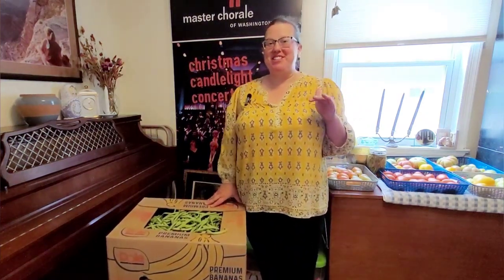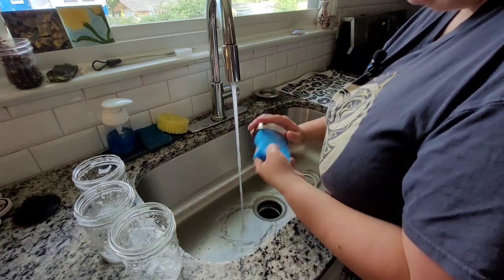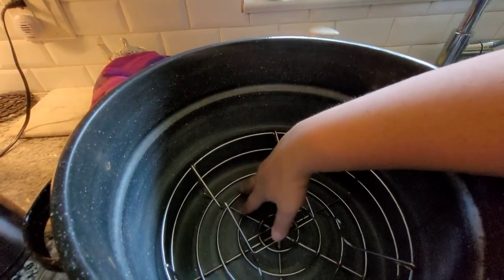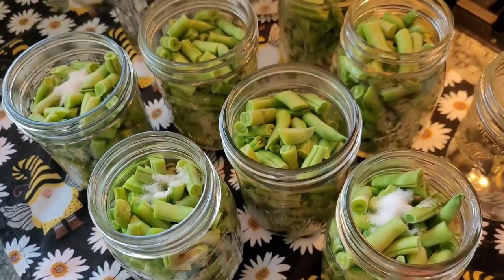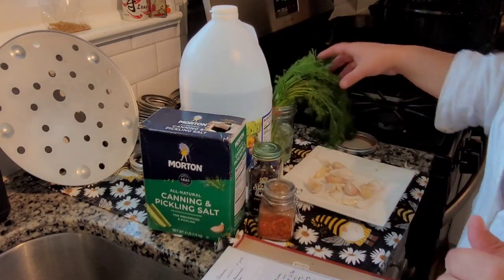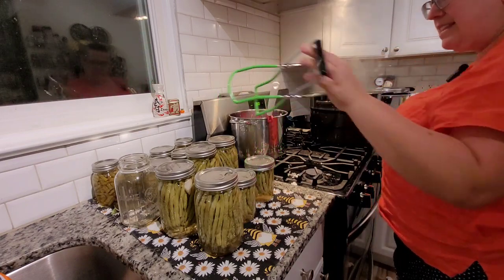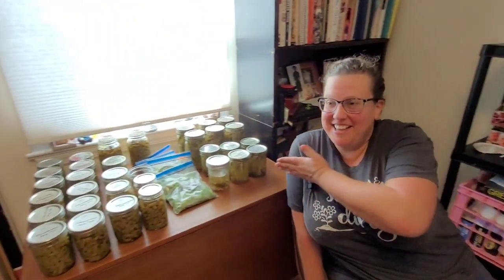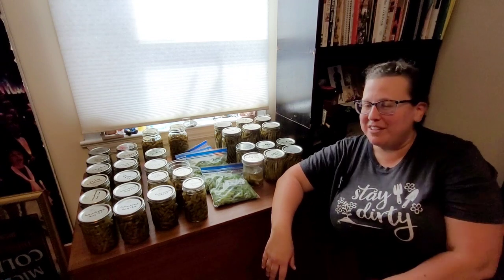Canning, freezing a bushel of green beans! How much will it make?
I share my adventure in processing 1 bushel of green beans. I make water bath canned pickled green beans (aka my grandma's dilly beans recipe), pressure canned green beans and I freeze green beans also. How much do you think 1 bushel will make?

Time stamps
00:00 Intro
01:42 Water bath canning vs pressure canning
03:07 Canning supply basics
08:37 Parts to a water bath canner
08:57 How much water to add to water bath canner
09:18 Parts of a dial gauge pressure canner
10:43 How much water to add to a pressure canner
11:14 Prepping green beans
11:49 Pressure canning green beans
17:08 Hearing jar lids pop when they seal
17:28 Making Grandma's dilly bean recipe
22:13 Checking whether jars have sealed
25:02 How to store canned food
25:37 Freezing green beans
30:18 The results!!!